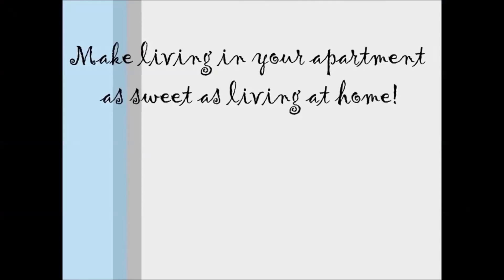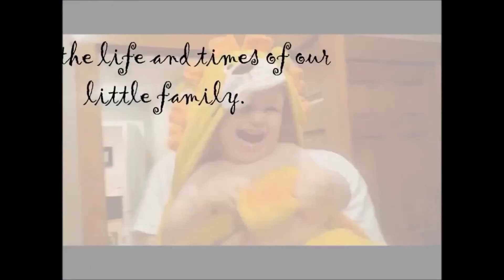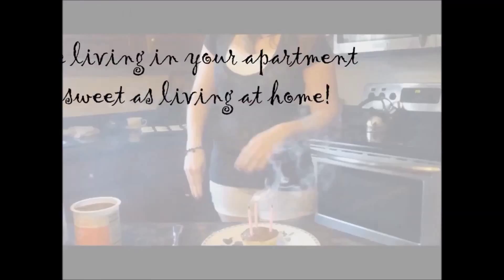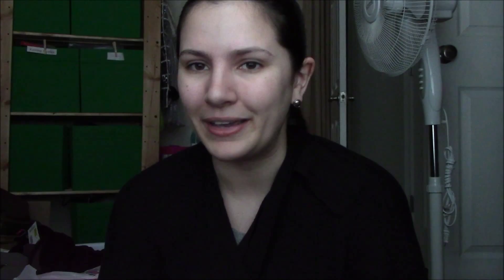4 DINNERS FROM ONE ROTISSERIE CHICKEN plus a moth attack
Watch this gem until the very end... Yes, that is a moth flying at my face. Good. Times.